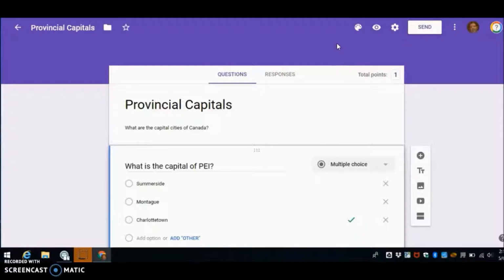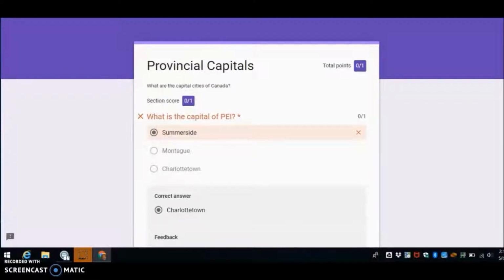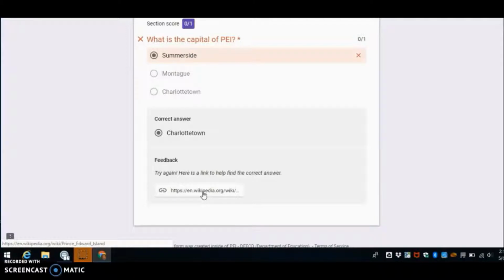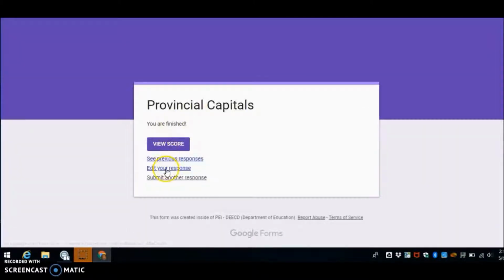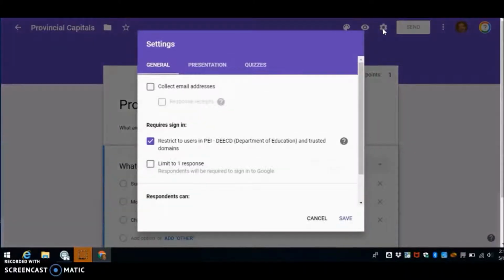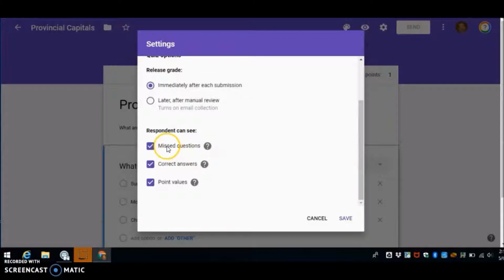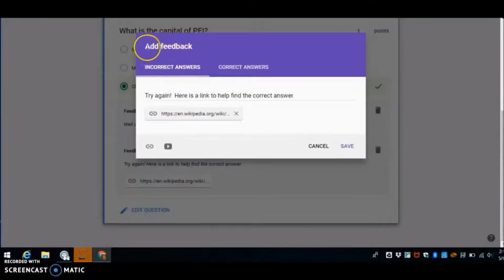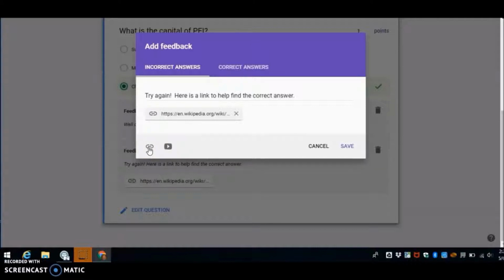DSC Tech Tips: Google Forms Self- Correcting Assessment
An instructional video demonstrating Google Forms Self- Correcting Assessment feature.